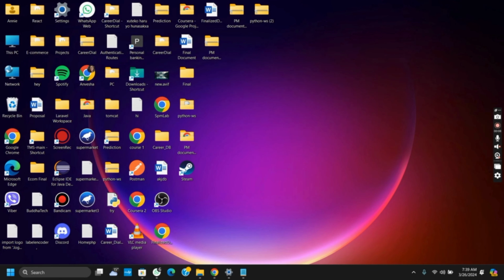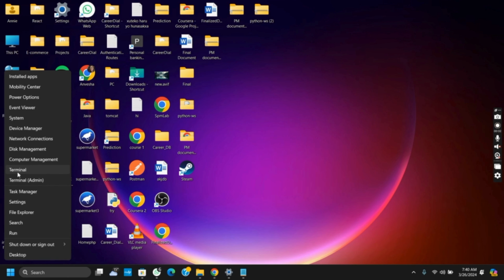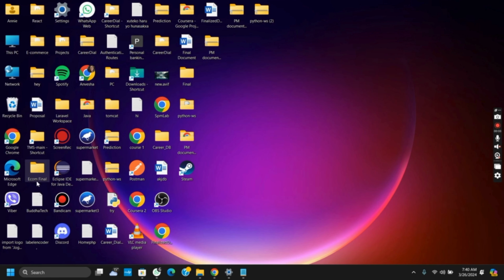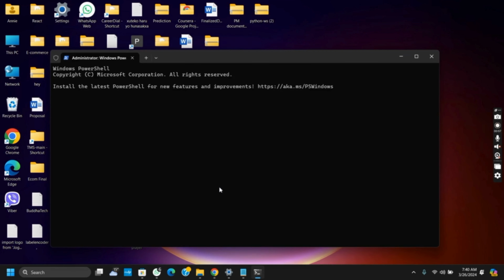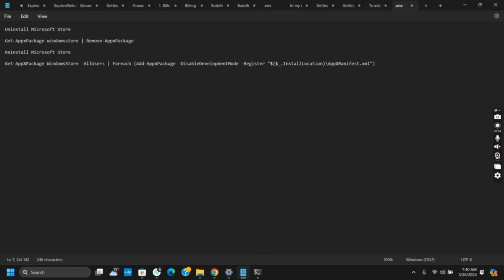How to Uninstall Microsoft Store on Windows 11 (Complete Guide)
Learn how to uninstall Microsoft Store on Windows 11 with this comprehensive guide. Follow the step-by-step instructions provided in this video to remove Microsoft Store from your Windows 11 system effortlessly.

In this tutorial:
0:00 - Introduction
0:05 - How to Uninstall Microsoft Store on Windows 11 (Complete Guide)

Discover the complete process to uninstall Microsoft Store from your Windows 11 PC, allowing you to customize your system according to your preferences.

Streamline your Windows 11 experience by following this guide to remove Microsoft Store from your system in 2024!